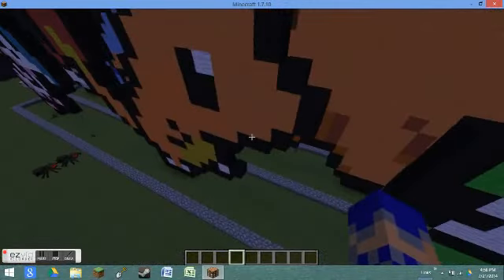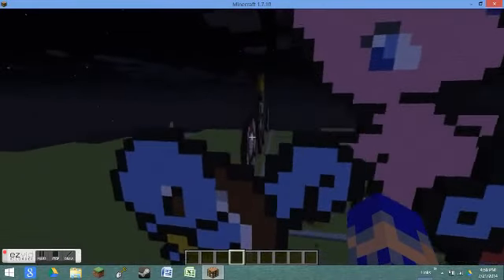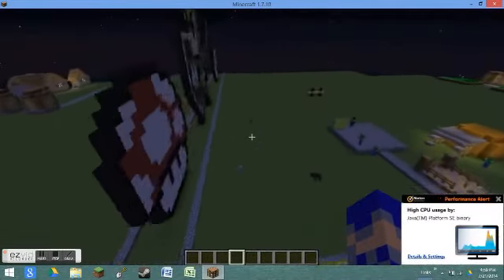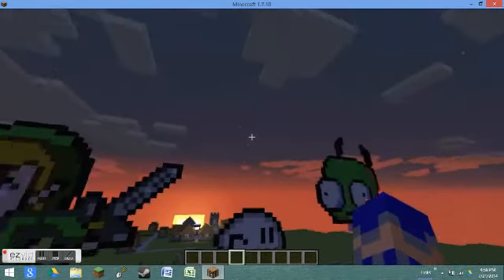my pixel art world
I just wana show my pixel art world so put a request in the comments what I shpould do next